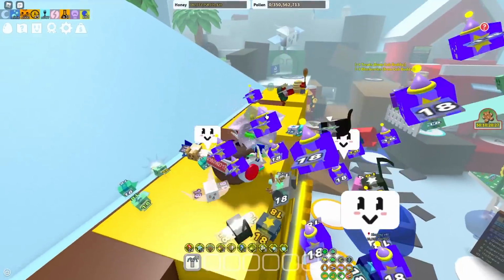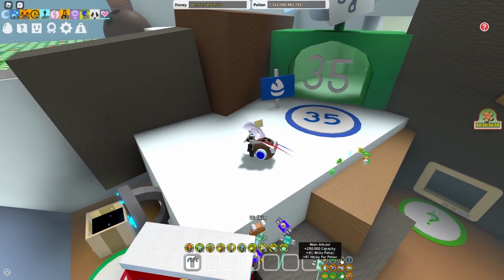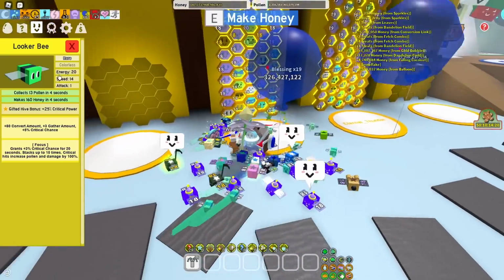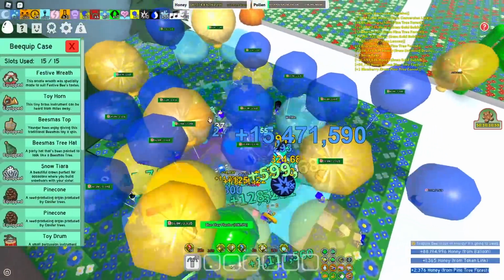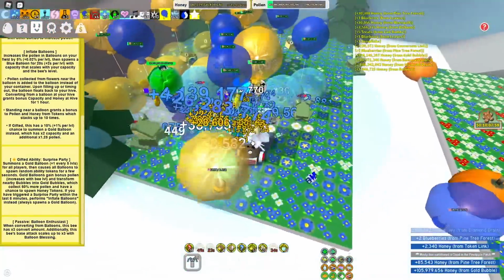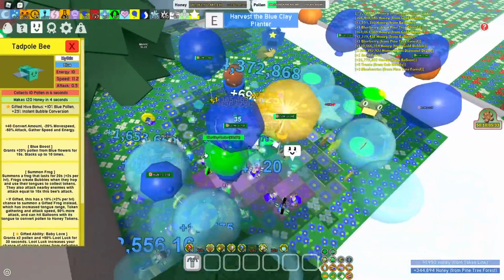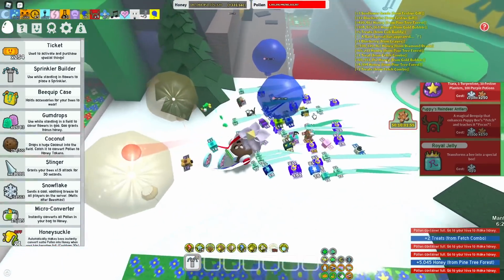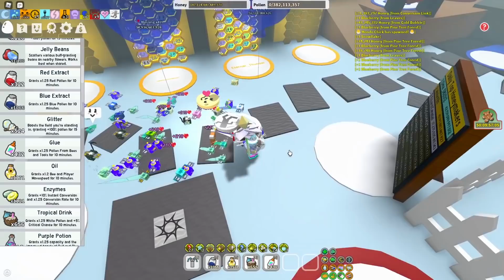Blue Hive Guide *BEESMAS 2022* | Roblox Bee Swarm Simulator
In this video I explain the best Blue Hive Composition in Roblox Bee Swarm Simulator for Beesmas 2022 this year!! This is the latest edition to my Blue Hive Composition series. I may not have gotten everything correct in this video as the hive itself is still new and people are testing things so stuff may change. Enjoy! :D